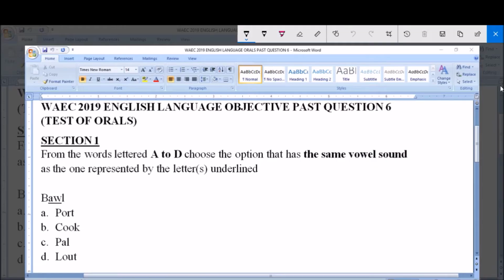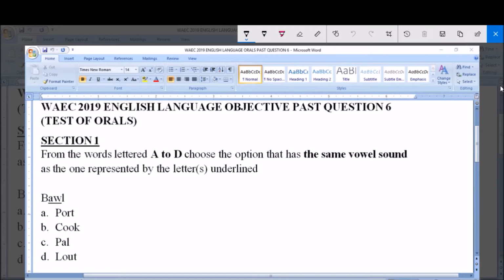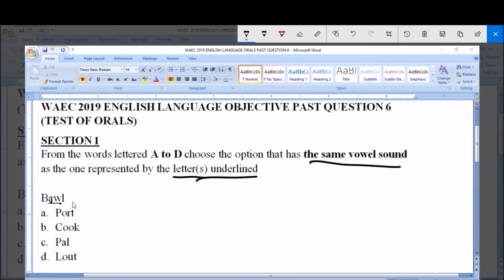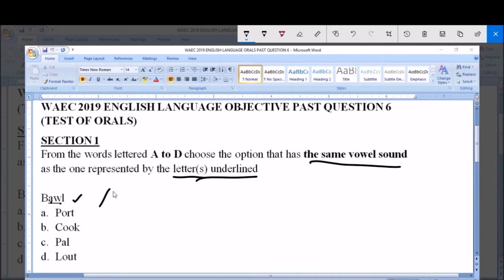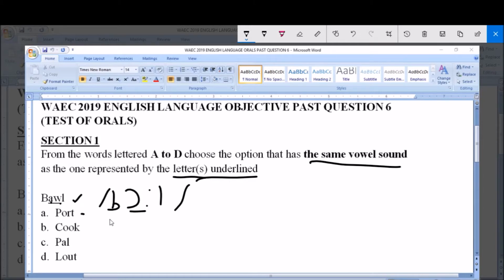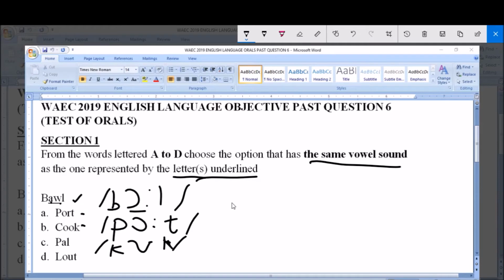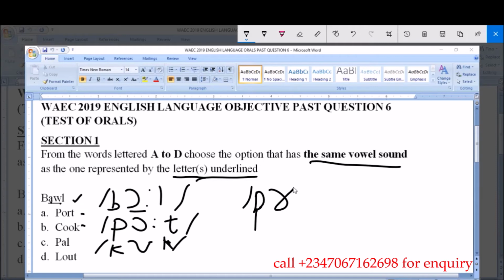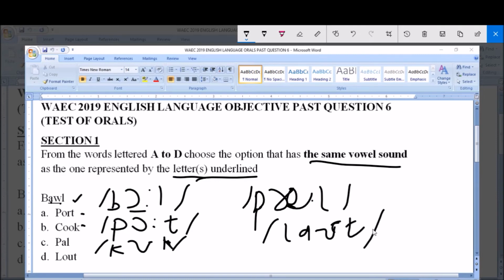WAEC 2019 ENGLISH ORALS PAST QUESTION 6 VOWEL SOUNDS